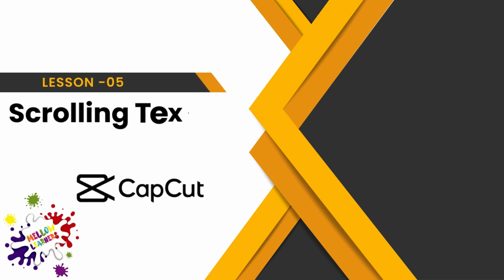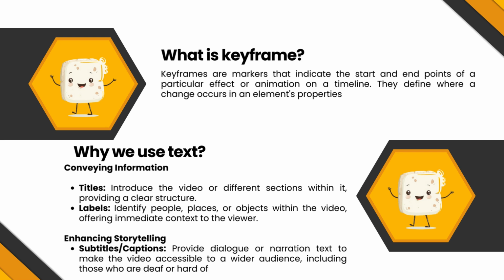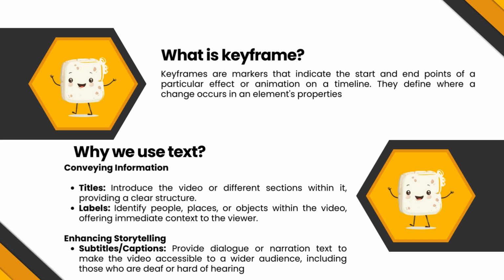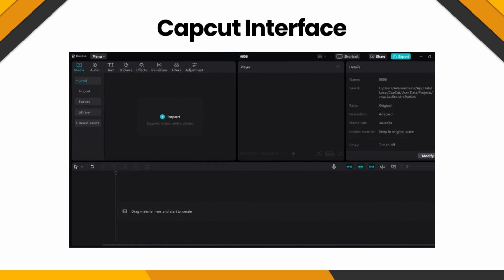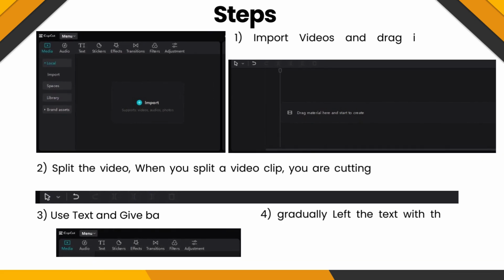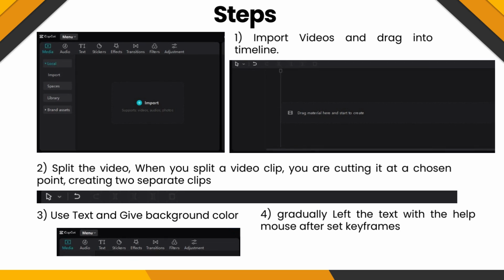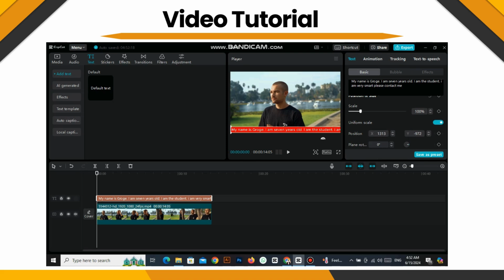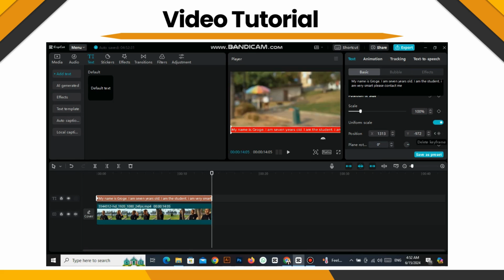Scrolling Text using keyframe Final Lesson no 5 | Mellow learners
Venture into the intersection of robotics and the cosmos with [Mellow Learners]. Discover groundbreaking robotics technologies and unravel the secrets of the universe through enlightening explorations and deep dives. Elevate your understanding and feed your curiosity as we bridge man-made wonders with the vastness of space.

Remember to replace "[Mellow Learners]" with the actual name of your channel.